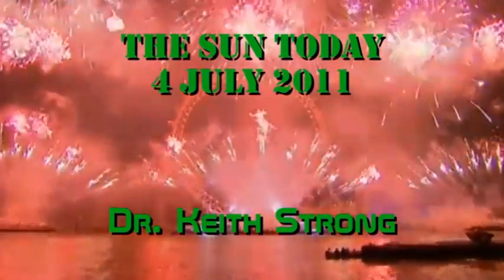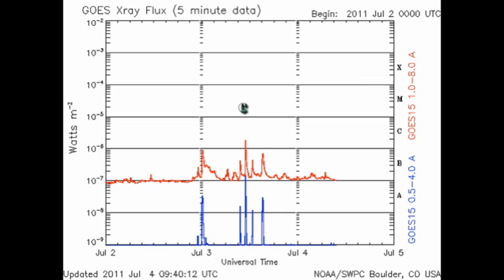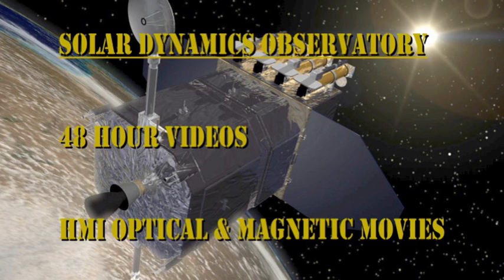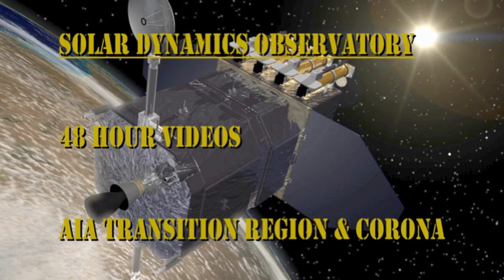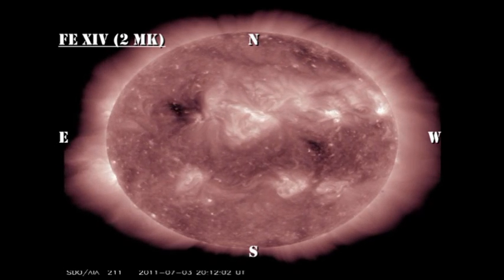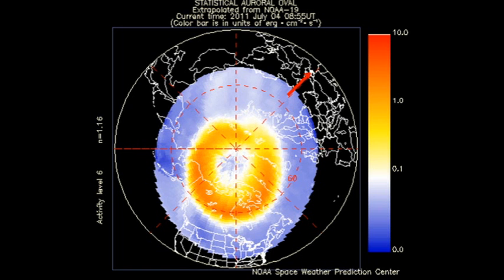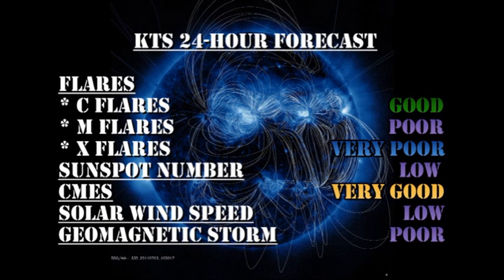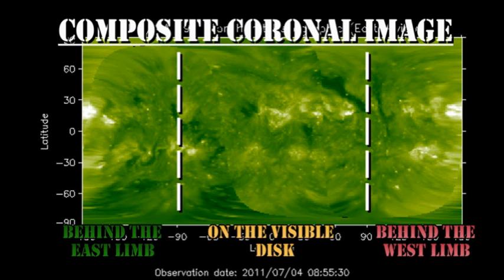THE SUN TODAY: 4 July 2011 - Happy Birthday!